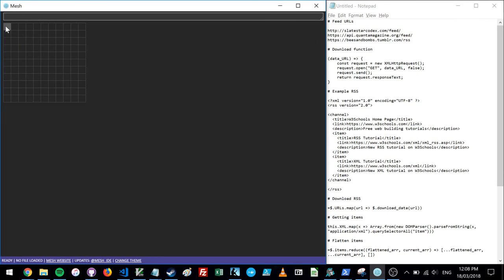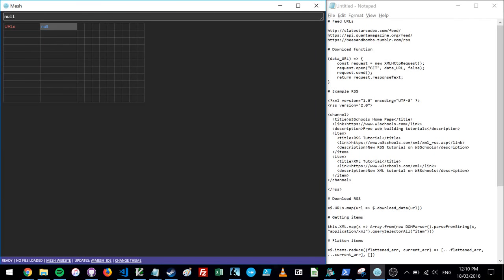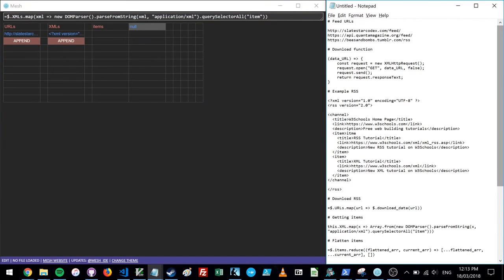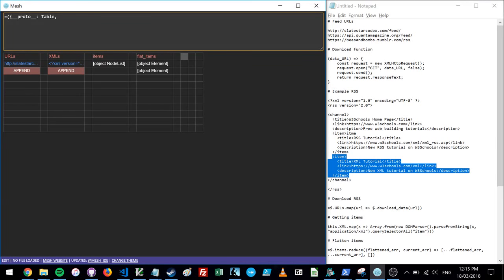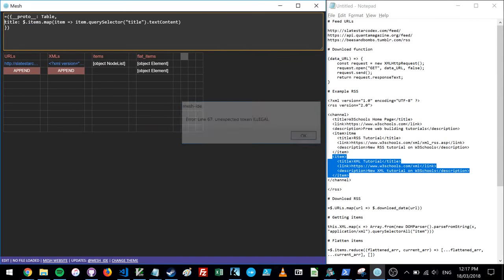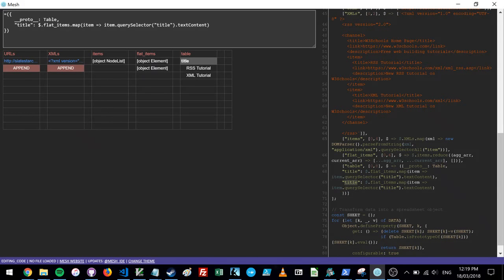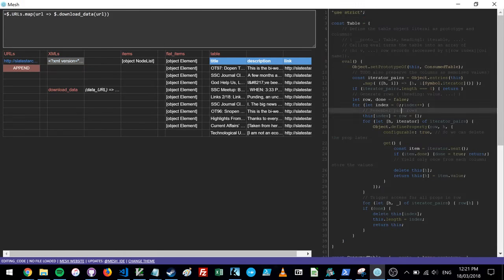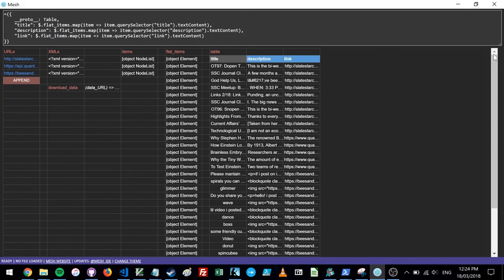Mesh IDE - building an RSS reader backend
Using the Mesh spreadsheet prototype to build a RSS reader backend.

Uses the Electron version of the app.

Downsides of this RSS reader:

- doesn't download the feeds in parallel or async, and forces re-download every run (should be triggerable as a sheet method by the user via a separate button)
- similarly, doesn't have any file system IO for caching the downloads
- doesn't show a front-end
- only handles RSS 2.0 right now, but is easily extendable to other types

Lots more work to do in the Mesh IDE, including:

- easily moving around cells
- cut/copy/paste
- columns of variable width
- drilling into nested data
- table UI bindings
- currently typing into a blank cell creates a name; it should create data, with an auto-defined name that can be changed to be human-readable

Feedback, be it positive or things to improve, is much appreciated!